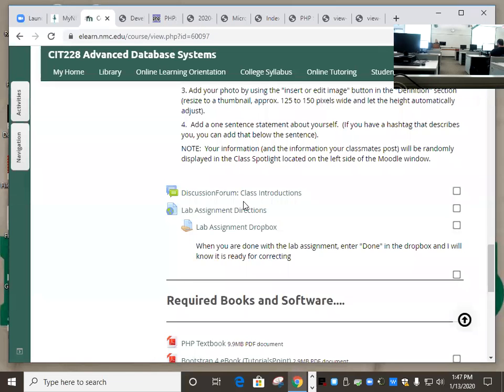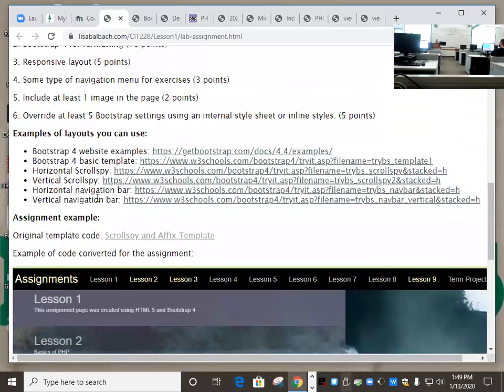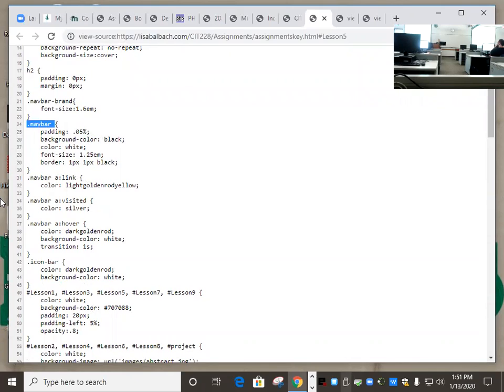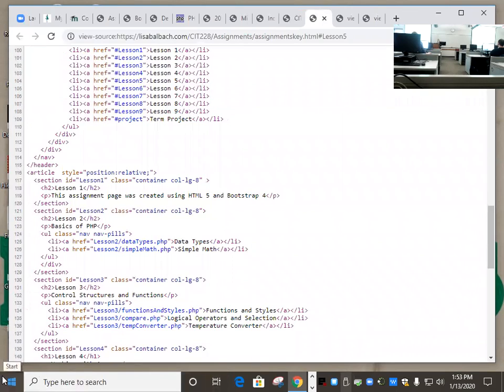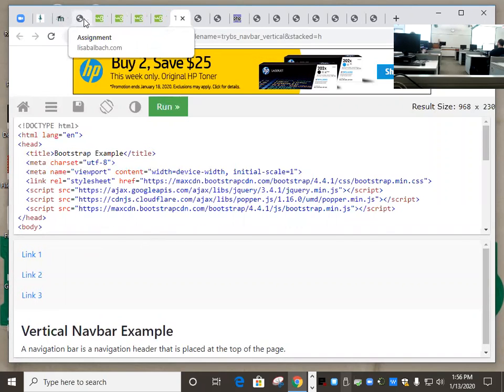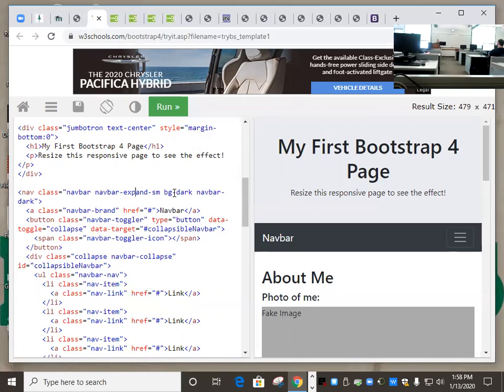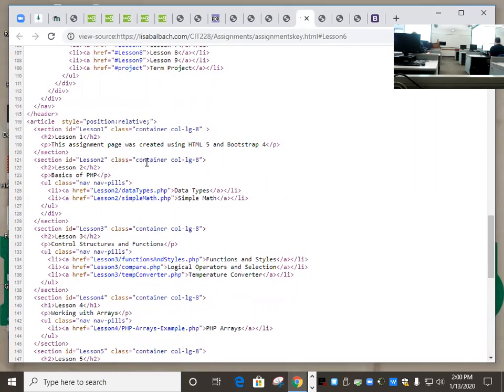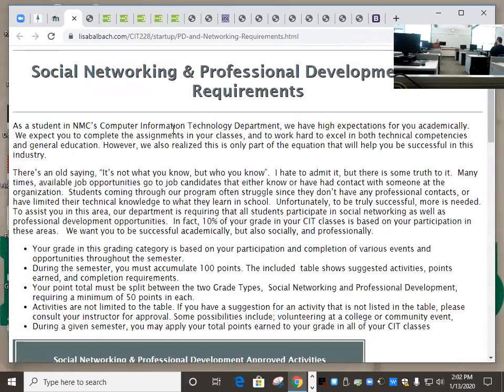Monday January 13 Lab Explanation